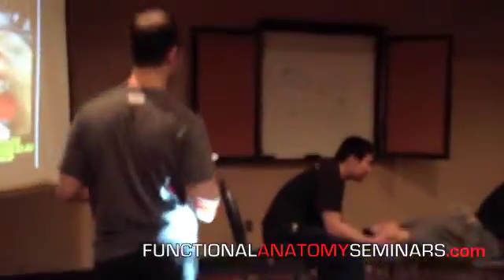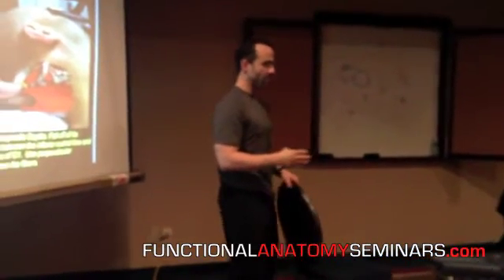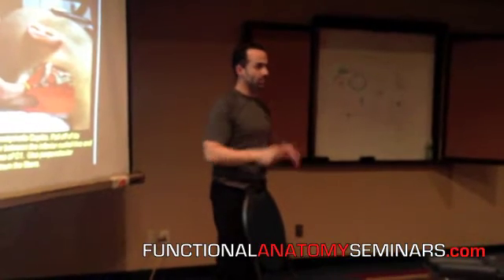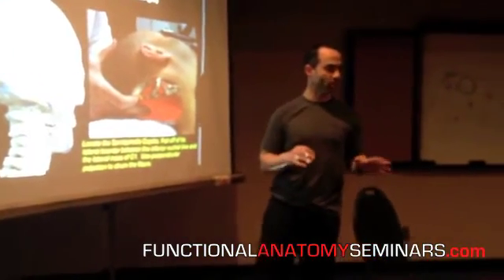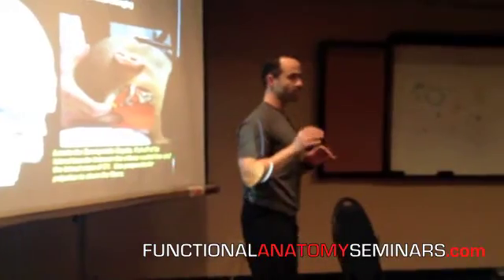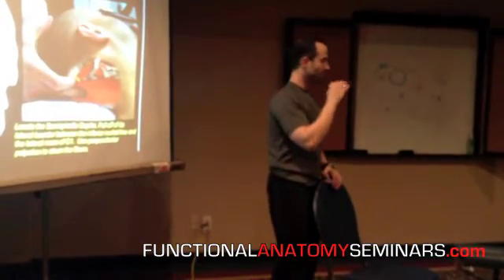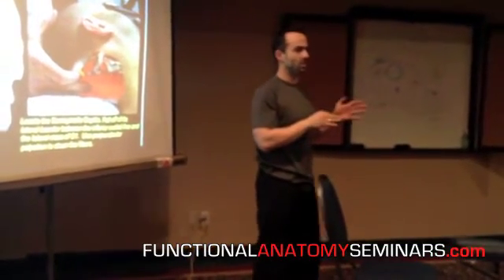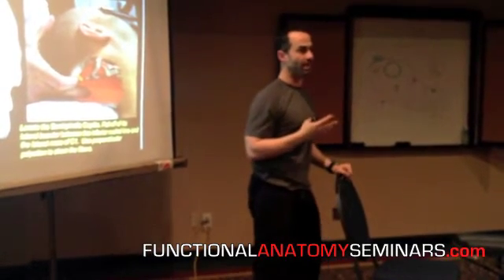The 'No empty spaces' lecture: how fascia permeates everything, and why that's important...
In this video, Dr. Spina discusses the misconceptions about the living body created by the resolve of anatomists to only demonstrate the underlying 'important' structures.  Frequently, by way of a scalpel, anatomists remove important layers including the fascia superficialis, as well as the profunda fascia overlying the muscular tissue.  By profunda fascia, in this instance we are referring to the connective tissue which has no direct association to any individual underlying structure (muscle, bone, etc.), but that which 'fills in' the spaces between the skin and underlying structures.  This connective tissue is also subject to contraction, fibrosis, adhesion, etc., which can negatively affect movement and biomechanics.